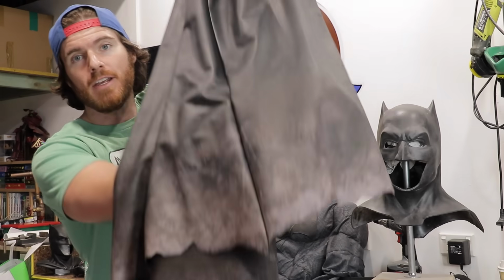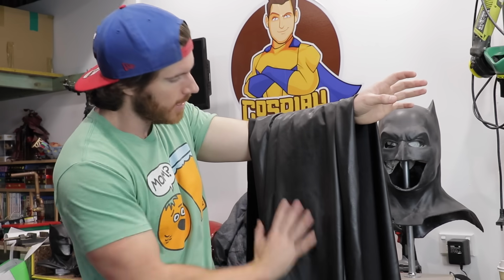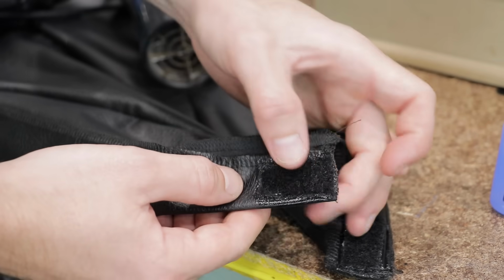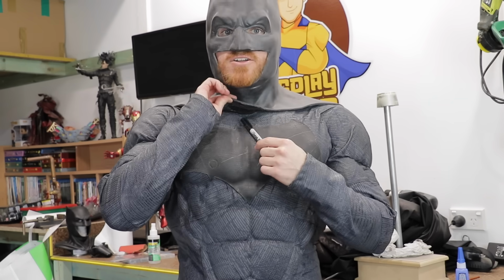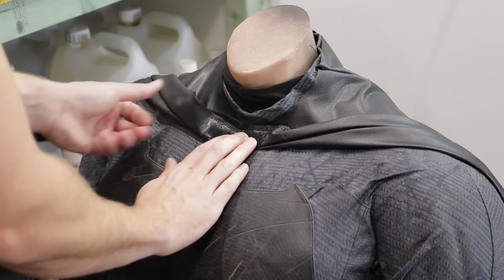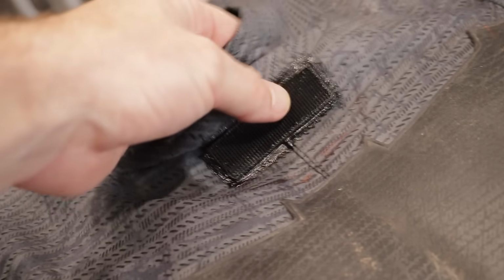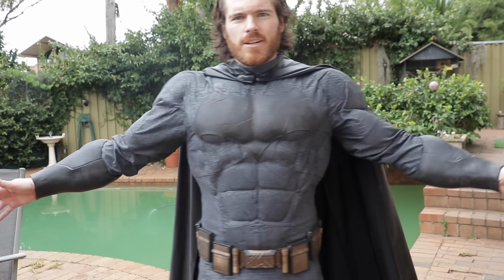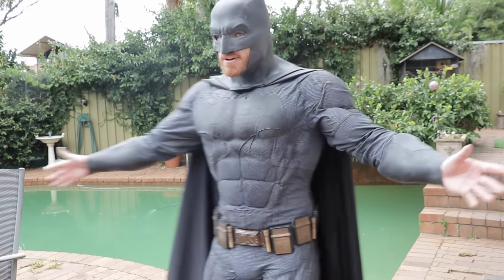Batfleck Cosplay 2.0 Update: Cape Attachment!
Today it's a Batfleck 2.0 Cosplay update, Geeks! Today I'll be showing you how I secure my amazing cape from Cody Smith in place, Enjoy!